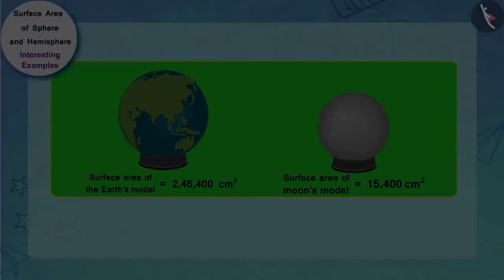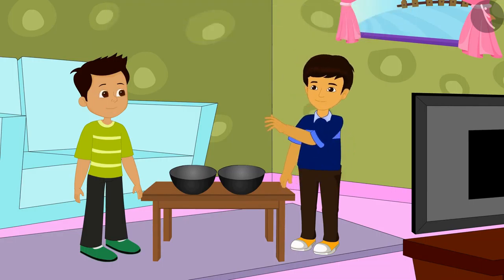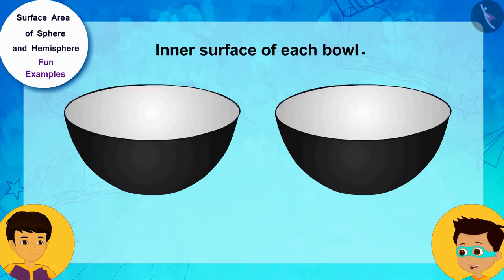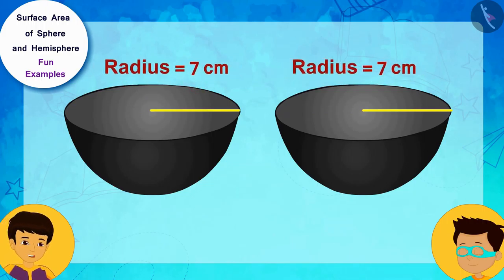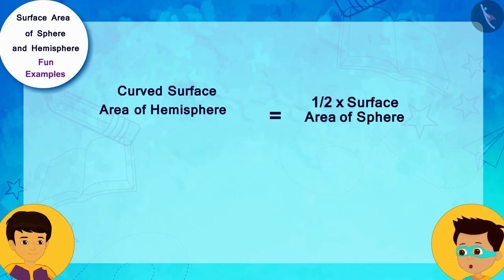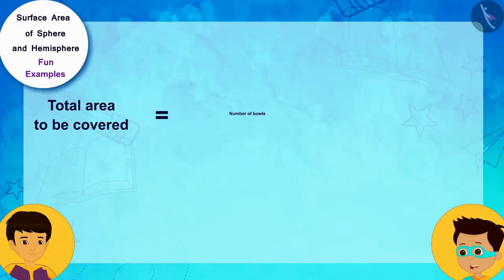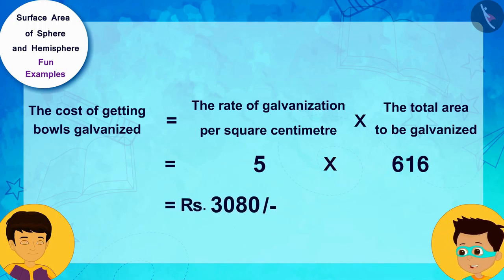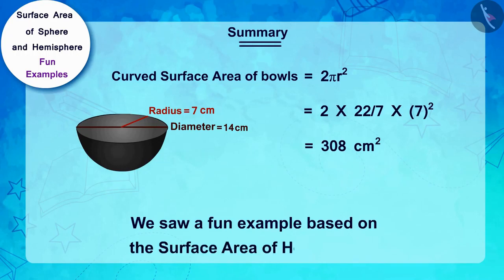Class 9 maths chapter 13 - "Surface Areas and Volumes" (Part 9) cbse ncert